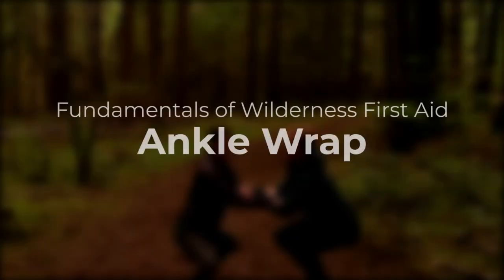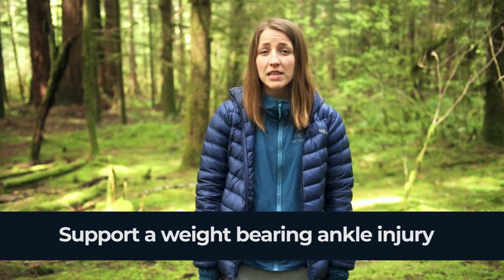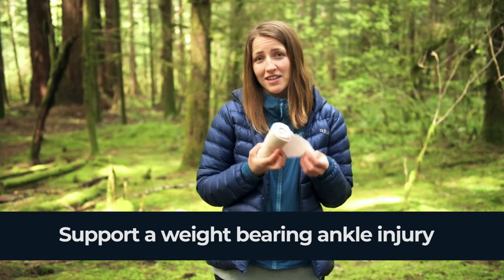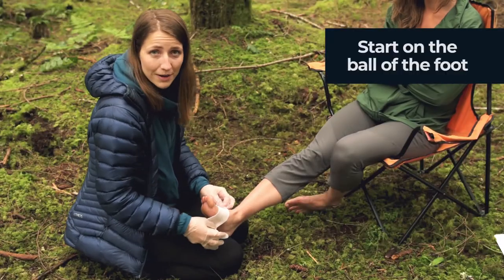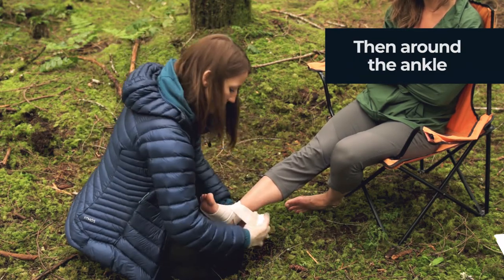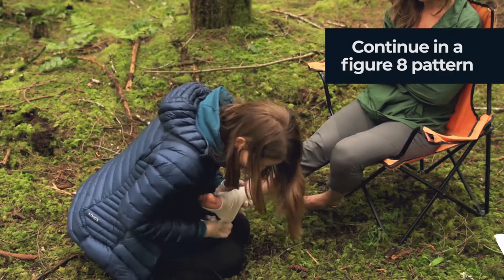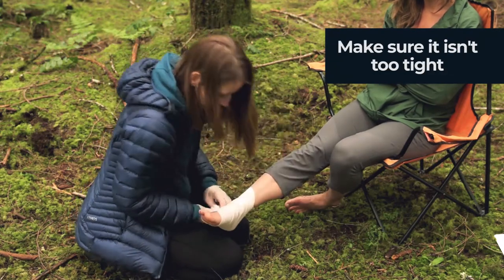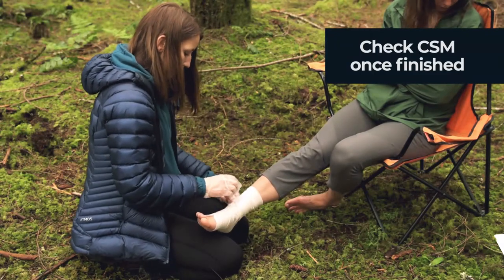Ankle Wrap - Fundamentals of Wilderness First Aid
A tensor bandage can be one of your most useful pieces of kit! Learn to use it properly with Paramedic Quinn in this edition of Fundamentals of Wilderness First Aid.

Ready to learn more? Register for a wilderness first aid course